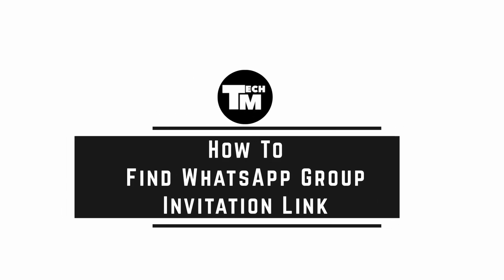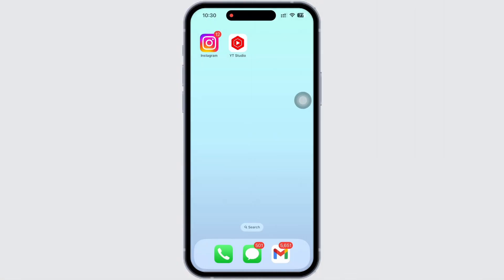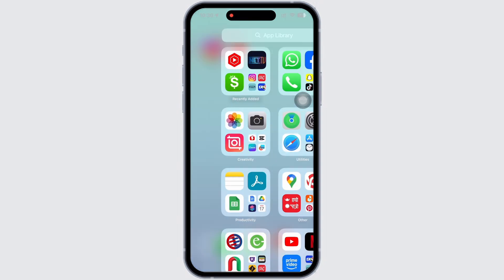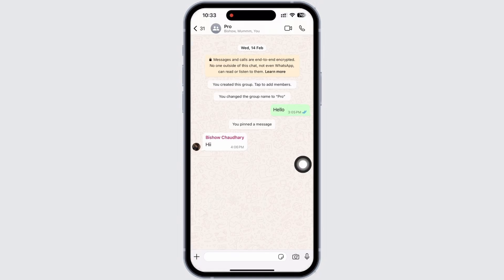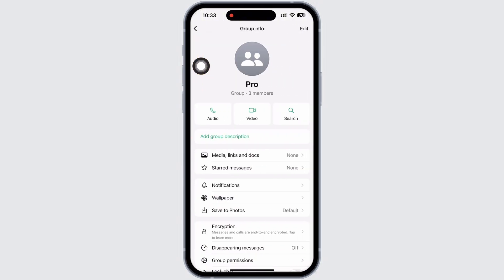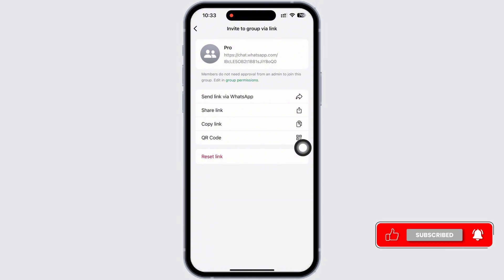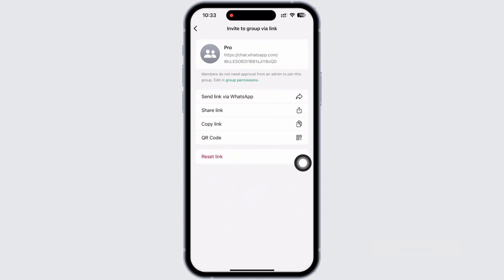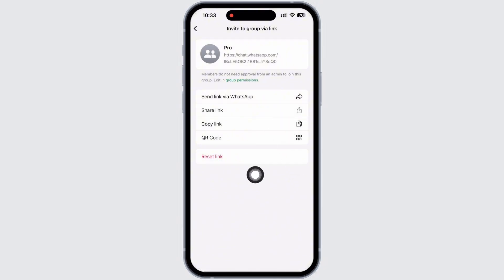How To Find WhatsApp Group Invitation Link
Are you searching for a way to find the invitation link for a WhatsApp group in 2024? This easy guide provides step-by-step instructions on how to locate and access the invitation link for any WhatsApp group. Follow this straightforward process to join or share groups efficiently.

In this tutorial:
0:00 - Introduction
0:05 - How to Find WhatsApp Group Invitation Link (EASY)

Learn how to effortlessly find the WhatsApp group invitation link in 2024 with this simple guide. This video covers the entire process, ensuring you can access and manage group invitations smoothly.

Find WhatsApp group invitation links quickly by following this guide!